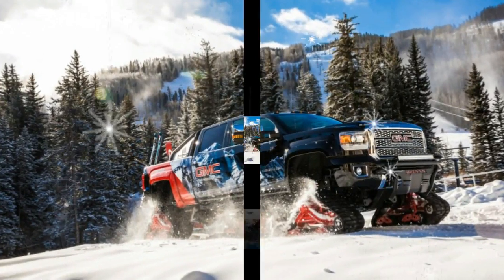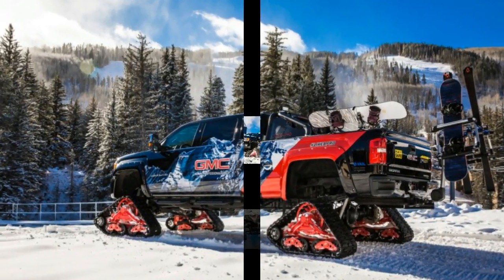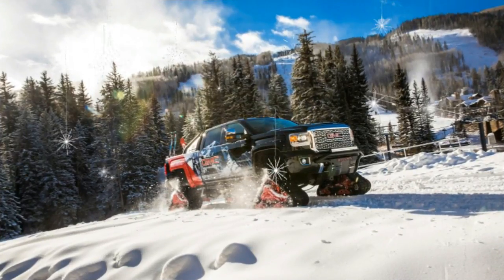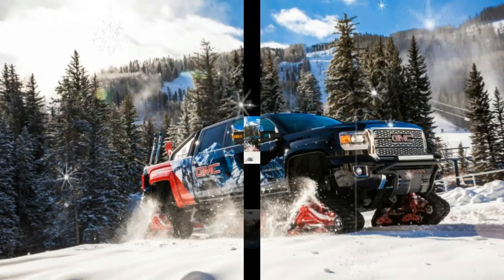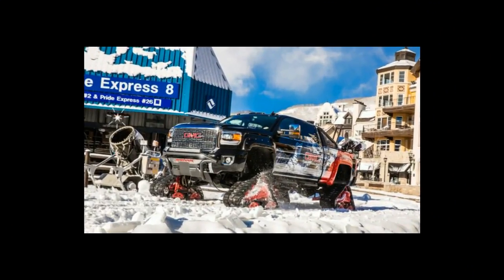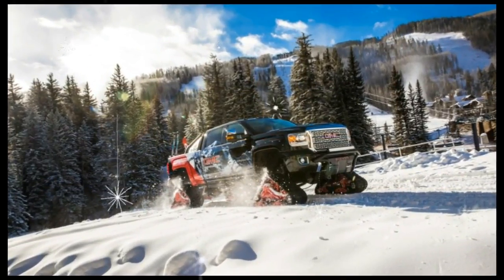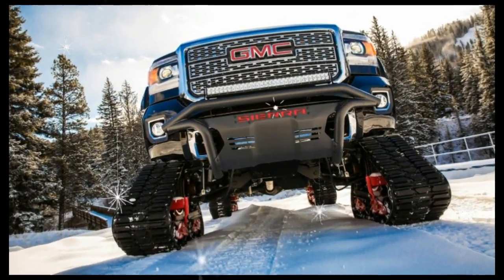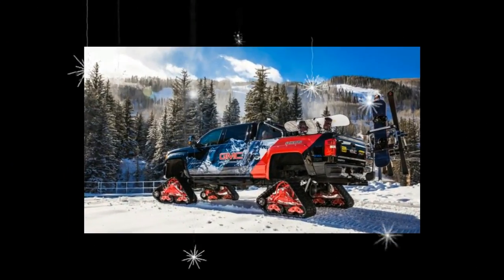[WACTH] NEWS You should know about GMC Sierra Mountain concept 2018 | Auto Today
[WACTH] NEWS You should know about  GMC Sierra Mountain concept 2018. The big beastie will be on display through the winter at Vail Mountain, if you’re inclined to trek out to the tony wilds of Colorado to see it. West Coasters will be able to take in the backcountry majesty of its similarly equipped sibling, based on a Sierra 2500 All Terrain X, at the upcoming Los Angeles auto show, where snow bros will no doubt be conspiring to gank it, haul it up to Big Bear, and shred the gnar the whole day long.